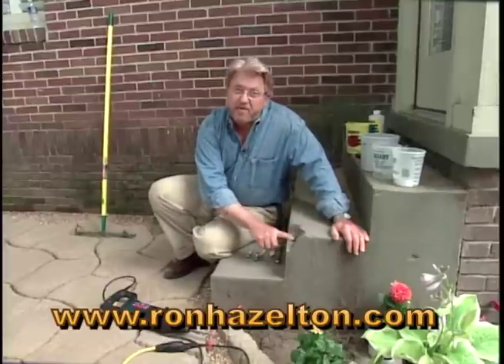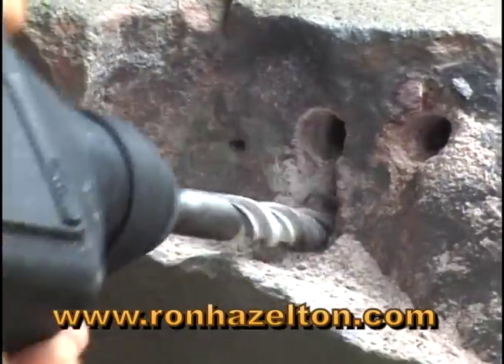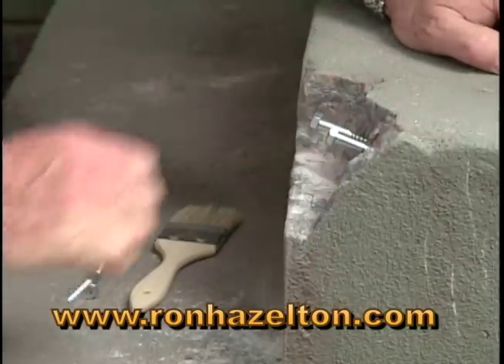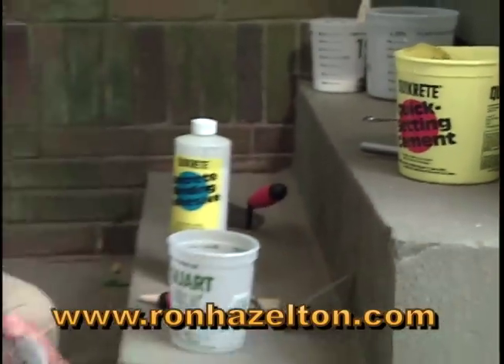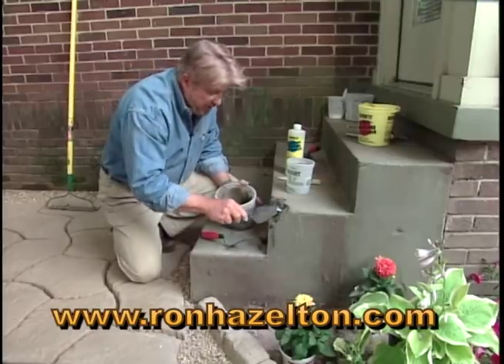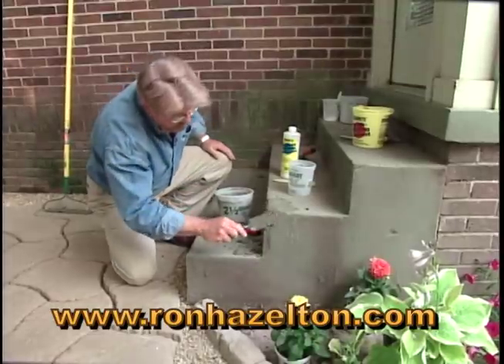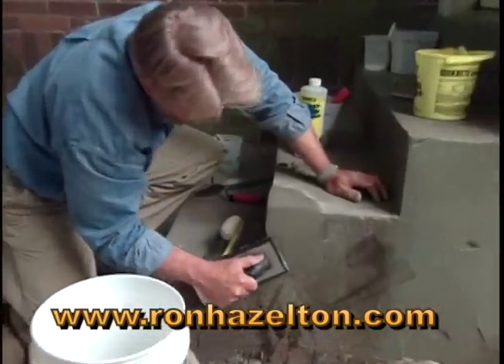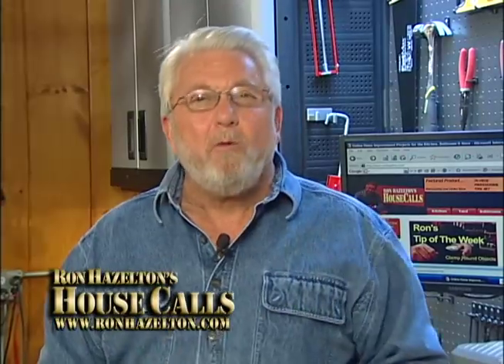How to Repair Concrete Steps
Learn how to repair, patch or restore broken, chipped or damaged concrete steps from home improvement expert Ron Hazelton.